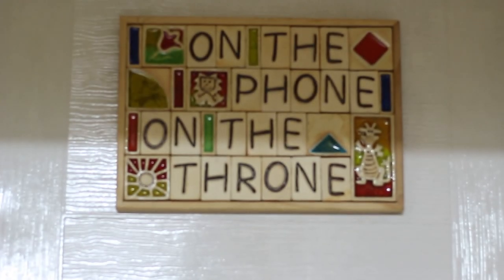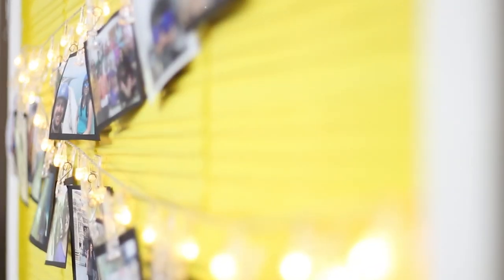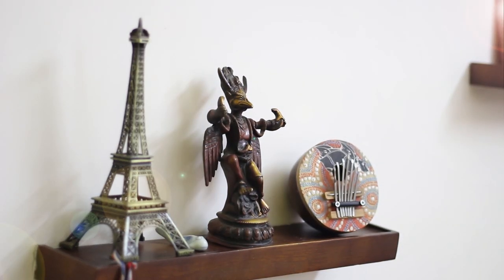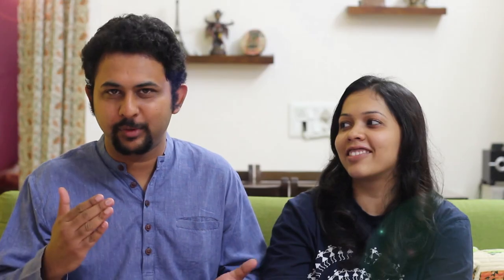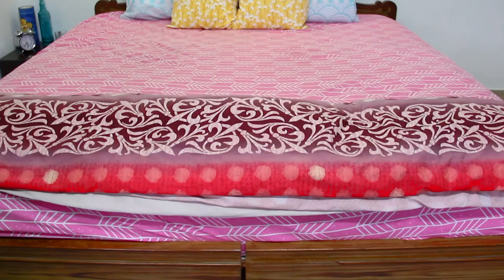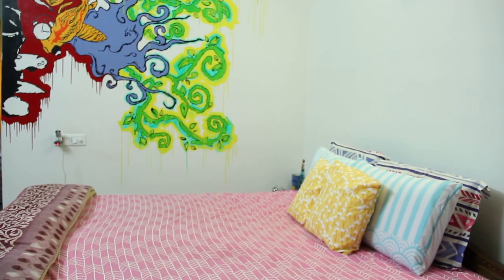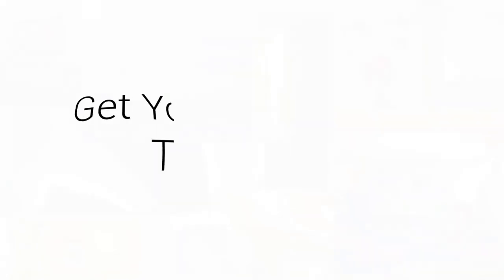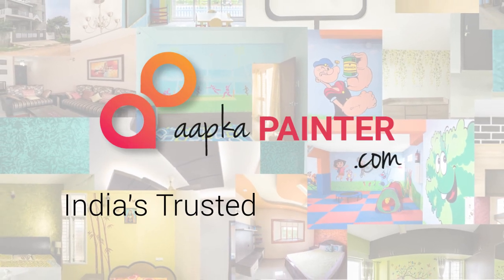Interior Painting & Waterproofing AapkaPainter Review by Mrs & Mr Nikhil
Watch Mrs and Mr Nikhil, share their review of AapkaPainter and experience of getting interior house painting and waterproofing done at their beautiful residence in Bangalore.

INSPIRATION GALLERY
Check out our videos for wall painting ideas - best wall designs and colour combinations for the living, bedroom, kitchen and more

TRANSCRIPT
"Hello, I am Nikhil. This is Nisha

We got to know about AapkaPainter through a friend and what we were most concerned about was the quality of the paint as well as waterproofing. We needed someone who does waterproofing as well. We got a few quotes but waterproofing was only given by AapkaPainter. The engineer gave us good customer service and was really willing to help us out in every corner, so we got confidence in AapkaPainter and decided to go with them.

We had a couple of cracks before we painted our house, now it is completely filled. We even used to have water leakage earlier, once the crack filling was done, the house actually looks beautiful.

My dear wife wanted it to be done as quickly as possible, they gave us an estimate of four days, but the painters in-fact were able to do in three days flat. And they were exceptionally professional, for example, the wall over there, they had said three coats of paint, it did not look purple enough, and the painters went ahead and did the fourth coat as well and now it looks really nice. So the painters themselves take interest in making sure everything is perfect. Even after the payment was made, we had quite a few touch up jobs, primarily because we moved the ladder here and there and ended up breaking parts of the wall, and there is no hesitation whatsoever. Their professional etiquette is brilliant.

Both of us love doing up our house, we spent a lot of time choosing colours for our house, we had several disagreements to finalize a set of colours for the rooms. We were able to get this combination, where we had yellow, green and purple. So I think, it looks very refreshing at this point.

We generally like to travel quite a bit and pick up stuff as we travel. And we have a tendency to want to display it in the house. So we wanted very contrasting colours and luckily they had a colour consultant who came up with a lot of colours. They also had a document, that sort of had a rendering. it showed us how the house would look with this colour and that was really helpful. Initially, we had decided on a set of colours and after the rendering happened, we chose a completely different set of colours. So that was very helpful.

So, we would like to thank AapkaPainter for all the service they have given us and brilliant workmanship that had when painting in our house. "

ABOUT AAPKAPAINTER
AapkaPainter is the one-stop solution for your house painting needs right from interior painting, exterior painting, wall textures, stencil painting, wood and all kinds of custom painting.